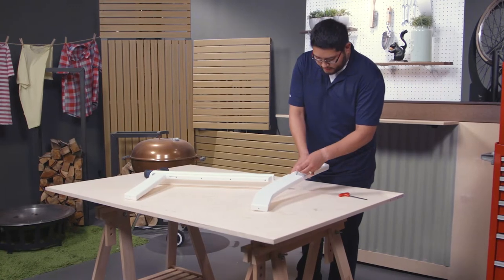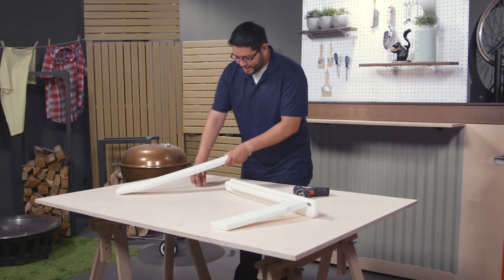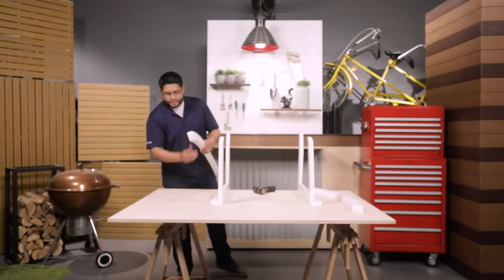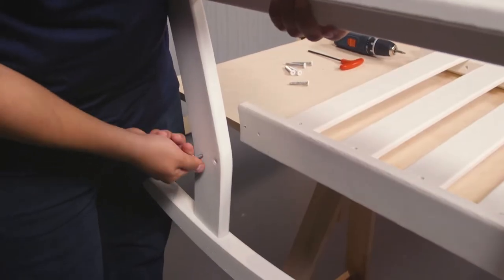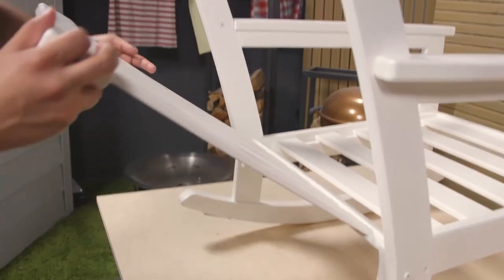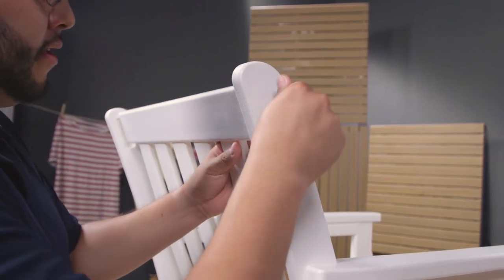POLYWOOD Vineyard Deep Seating Rocking Chair Assembly Instructions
With supportive seat cushions and soft buttoned back pillows covered in durable fabric, the Vineyard Deep Seating Rocking Chair provides the ultimate spot for relaxation. This cozy rocking chair pairs well with Newport End Tables and the rest of the Vineyard Deep Seating Collection.